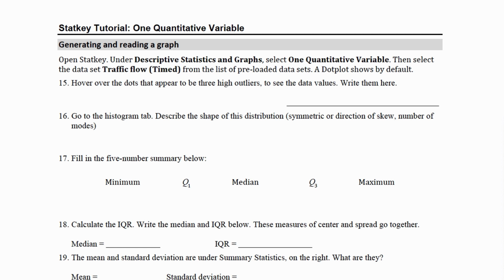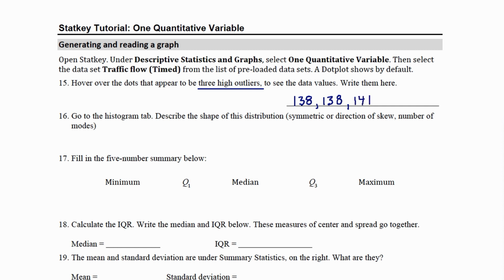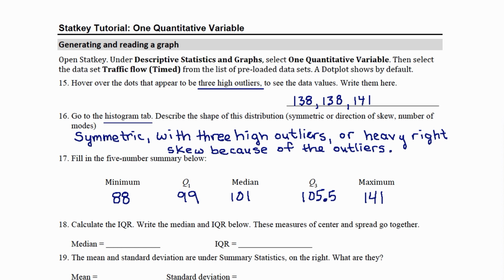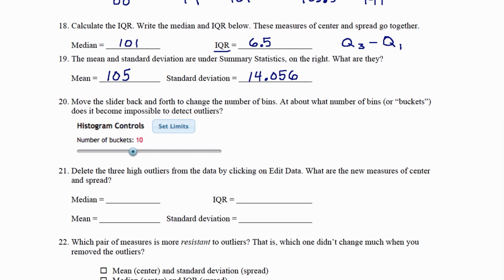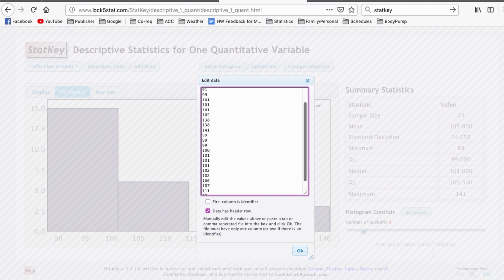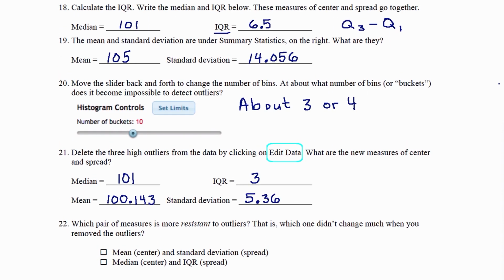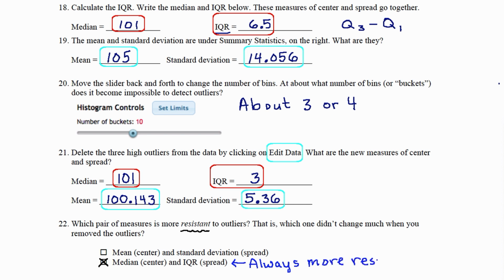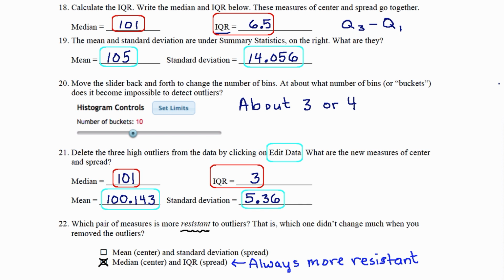Lock 2 3 Statkey Tutorial One QV